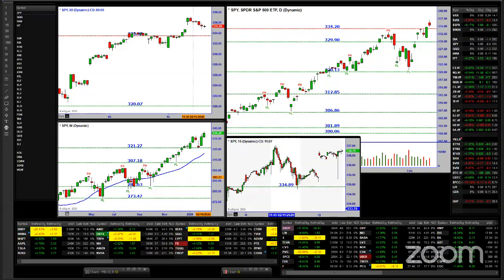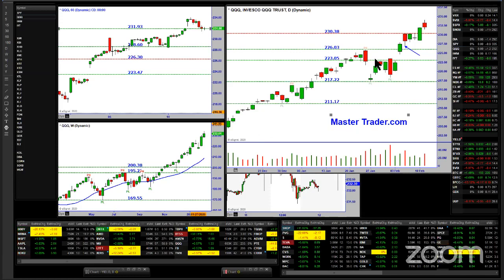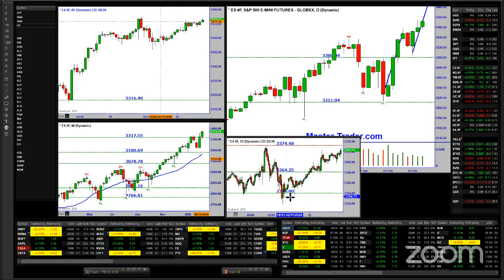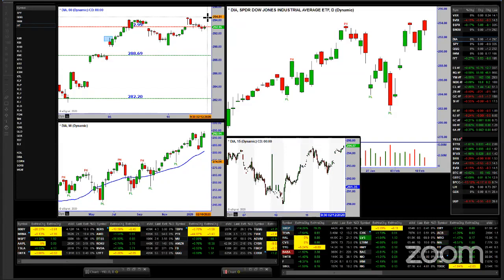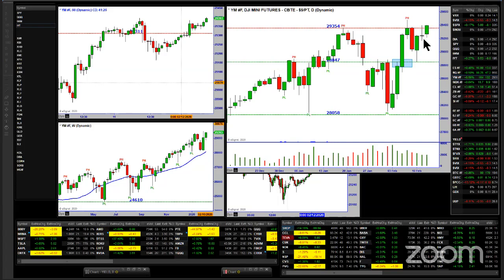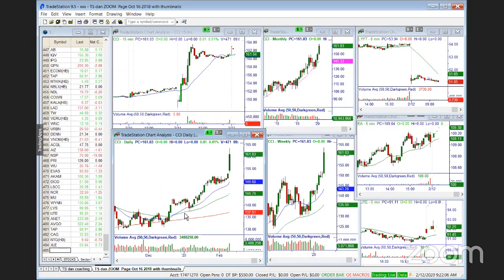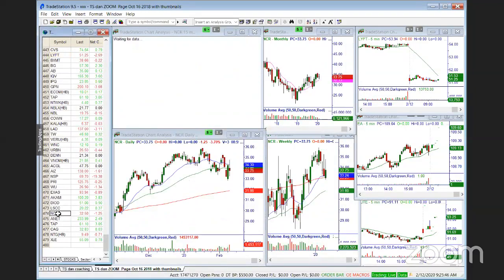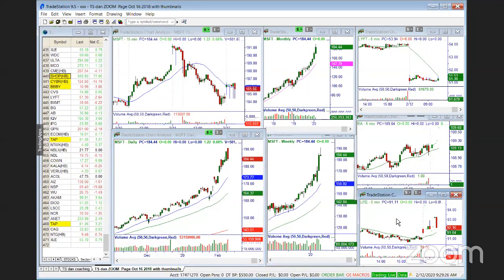Dow 30,000 In Striking Distance - MasterTrader.com